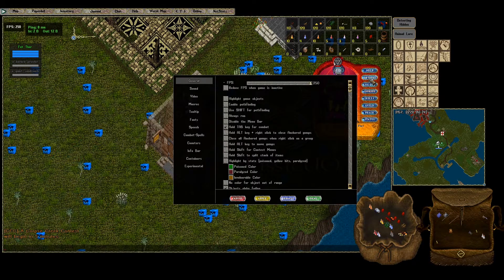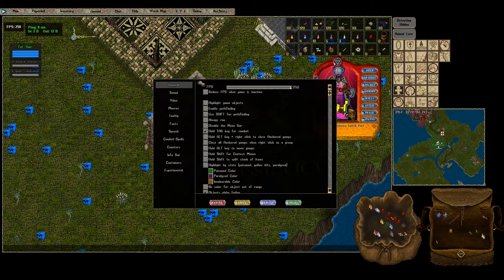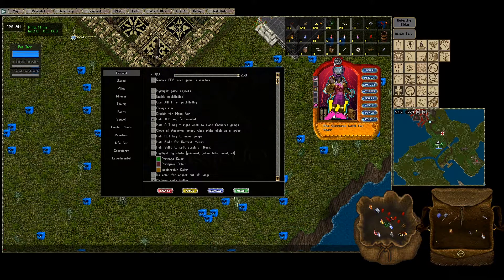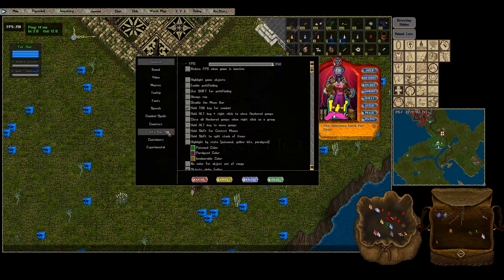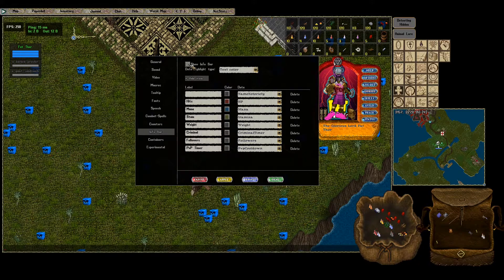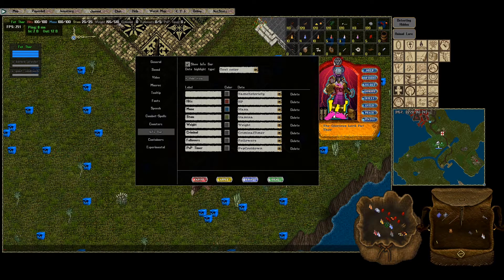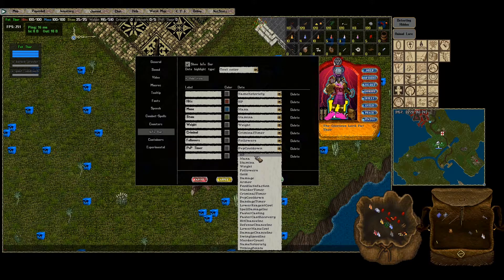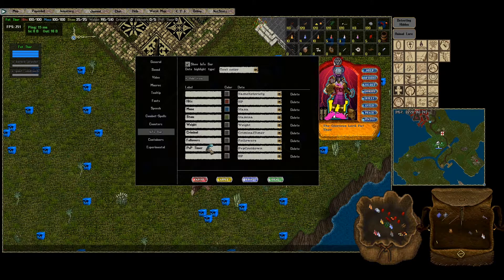UO Outlands - CUO Mini Series - Info Bars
Skip to demonstration: 0:34

In this series, I go over some of the key features of Classic UO Client for Ultima Online.  I try to make these videos very short and to the point.  In this video, we talk about showing your info bar and adding information to it.

Become a Citizen of Azgard.